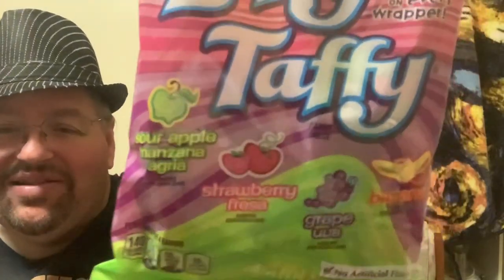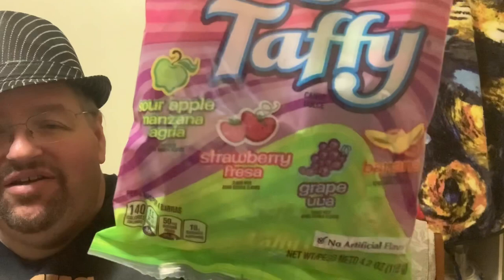Classic Candy Corner : Laffy Taffy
Today on Classic Candy Corner I’m trying a old time classic Laffy Taffy let’s see how this classic one rates